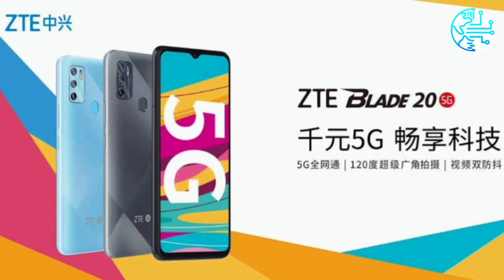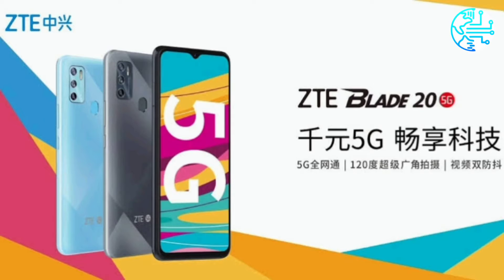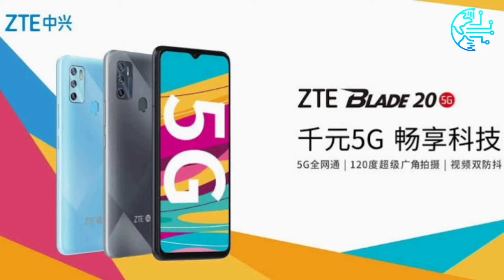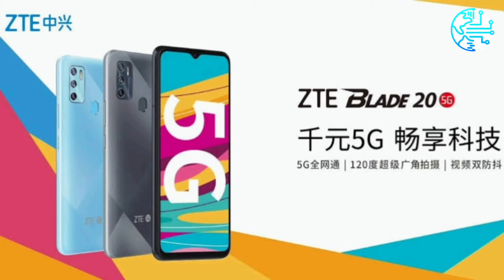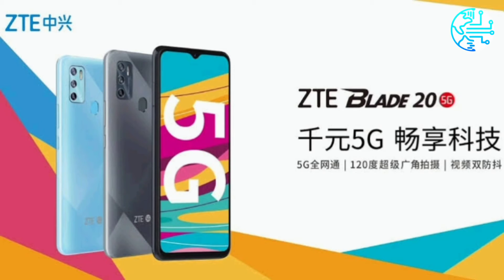ZTE Blade 20 5G Launched With Dimensity 720 SoC, Triple Rear Cameras: Price, Specifications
srmqf924ug.blogspot.com ZTE Blade 20 5G comes in a single RAM and storage configuration.

HIGHLIGHTS

ZTE Blade 20 5G launched in China
It comes in a single 6GB + 128GB storage configuration
ZTE Blade 20 5G is priced at CNY 1,499.

ZTE Blade 20 5G has been launched in China as the latest smartphone offering from the company. Featuring a 6.52-inch IPS LCD display, ZTE Blade 20 5G comes with a triple rear camera setup and a 4,000mAh battery. It features a fingerprint scanner and comes with FM support as well. ZTE Blade 20 5G is offered in a single storage configuration and two colour options. The new ZTE phone is launched soon after the Chinese firm unveiled the Yahoo Mobile ZTE Blade A3Y, the first Yahoo-branded smartphone from Verizon.

ZTE Blade 20 5G price

ZTE Blade 20 5G is priced at CNY 1,499 in China for the sole 6GB + 128GB storage model, as announced by the company on Weibo. The phone is being offered in two colour options – Jazzy Grey and Light Blue Mint. As of now, it is not known if and when the smartphone will make its way to the Indian market.

ZTE Blade 20 5G specifications

ZTE Blade 20 5G runs on Android 10, with MiFavor 10.5 on top. It features a 6.52-inch display with 720x1,600 pixels resolution and 20:9 aspect ratio. Under the hood, it is powered by the octa-core MediaTek Dimensity 720 SoC, coupled with 6GB of RAM and 128GB of onboard storage.

For photography, ZTE Blade 20 5G comes with a triple rear camera setup that features a 16-megapixel primary snapper, an 8-megapixel secondary sensor, and an additional 2-megapixel sensor. For selfies and video chats, an 8-megapixel shooter is placed inside the waterdrop-style notch at the front.

ZTE Blade 20 5G packs a 4,000mAh battery that doesn't support fast charging. Connectivity options on the phone comprises Wi-Fi, Bluetooth 5.1, GPS, and a USB Type-C port. Sensors include accelerometer, gyro, proximity sensor, ambient light sensor, and a compass. ZTE Blade 20 5G features a rear-mounted fingerprint scanner as well. The phone measures 165x975x88.9mm.